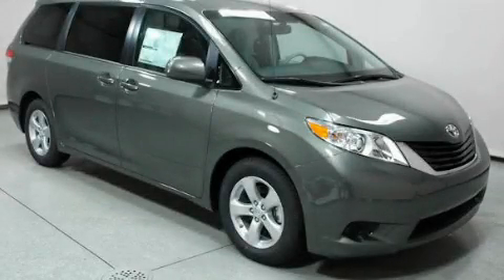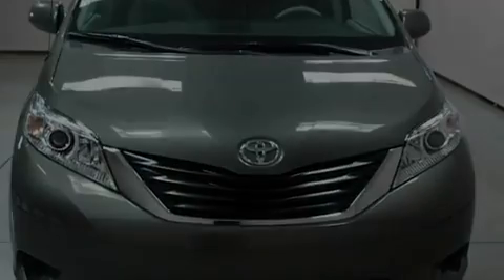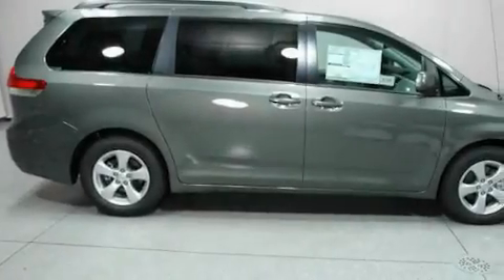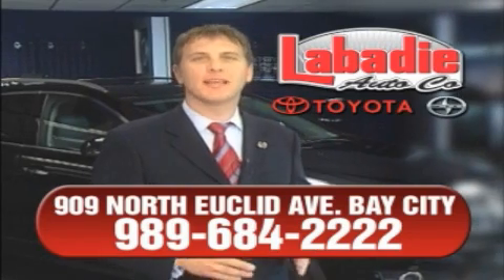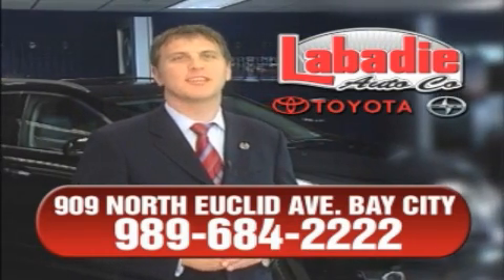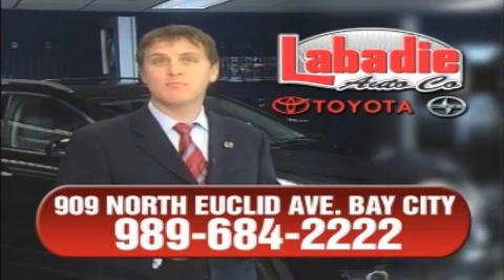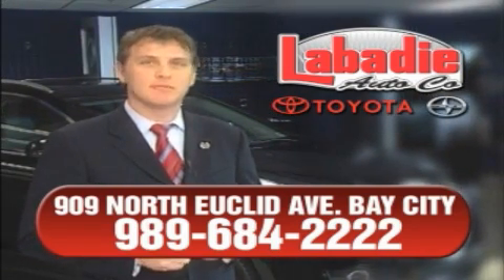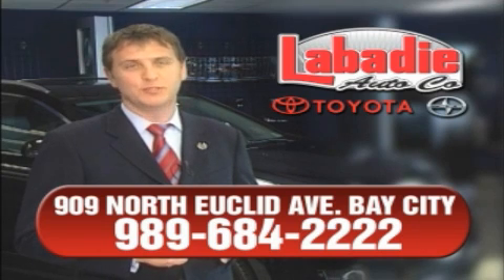2011 Toyota Sienna Bay City MI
Year : 2011

 Make : Toyota

 Model : Sienna

 Engine : 3.5L 6-Cylinder

 Trans . : automatic

 Exterior : Cypress Pearl

 Miles : 3

 909 N Euclid Avenue

 2011 Toyota Sienna Bay City MI